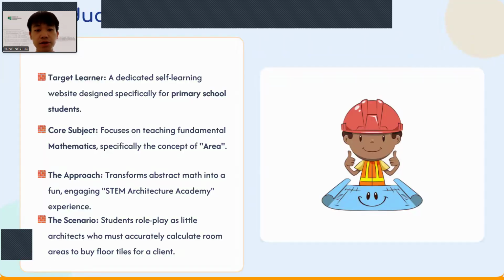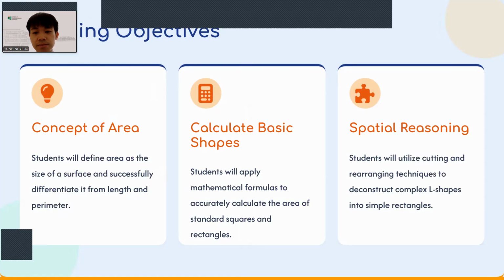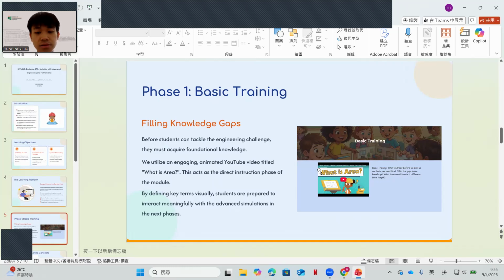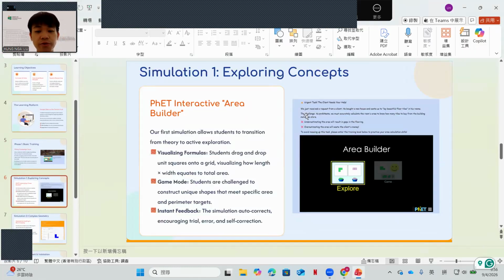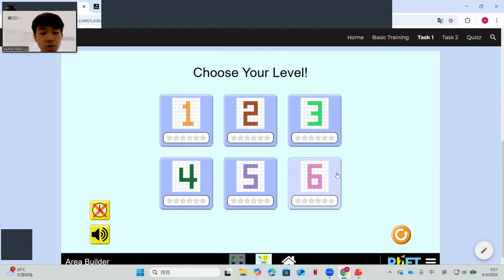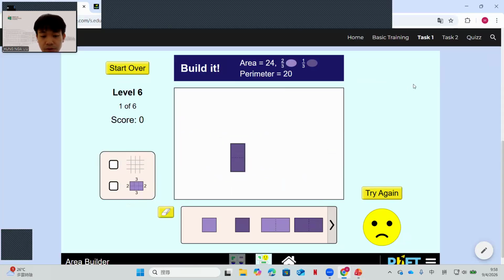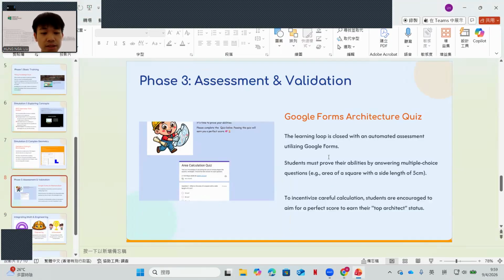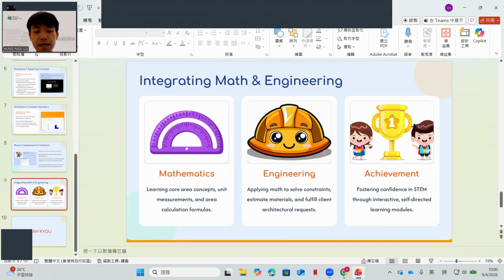INT4060 Simulated self-learning module presentation Liu Hung Ngai